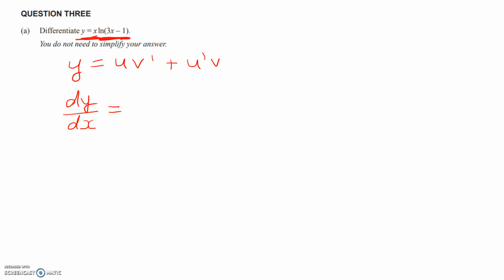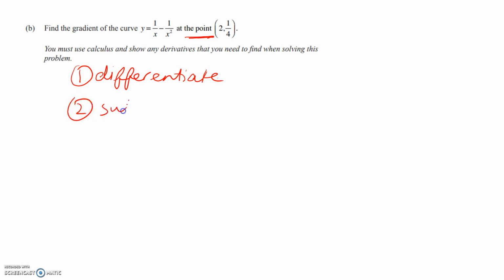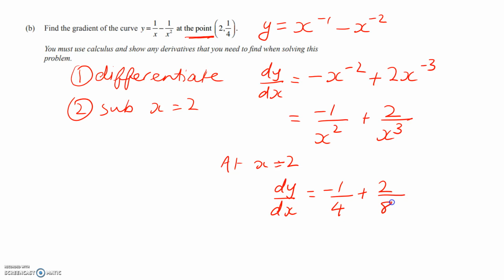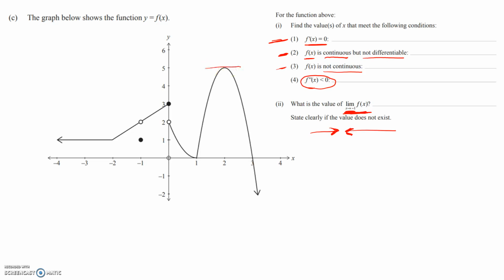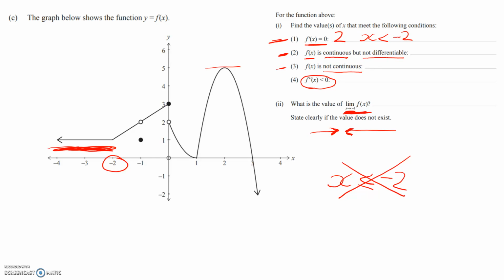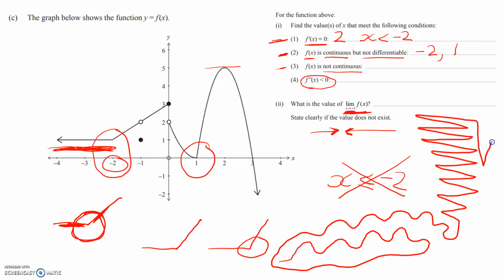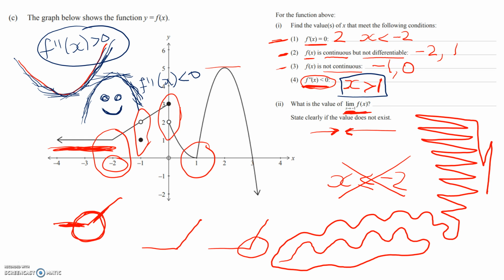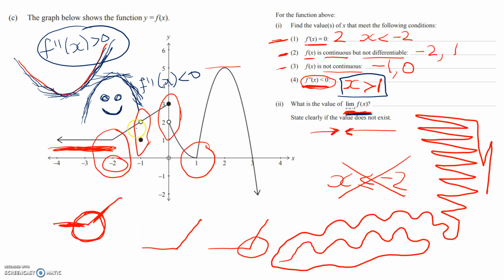Level 3 Differentiation 2017 Q3 a b c (A and M)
Finding the gradient at a point. Features of graphs (continuity, differentiability, limits, gradient, concavity).